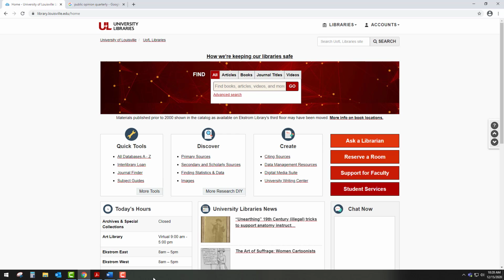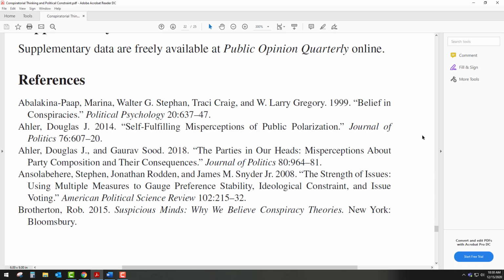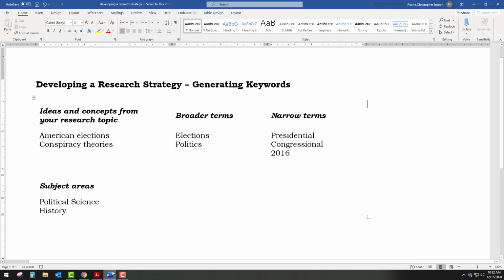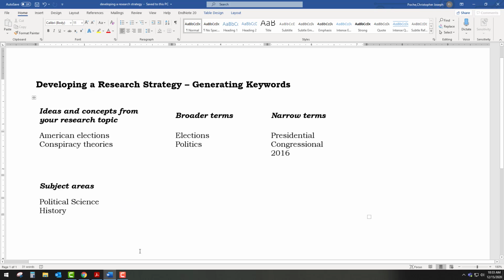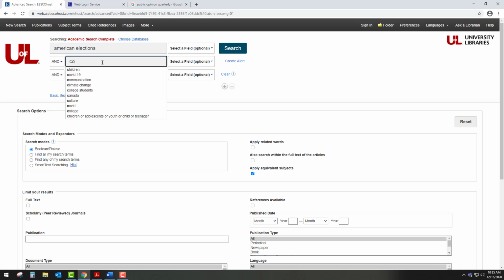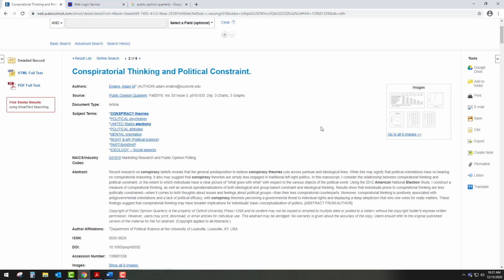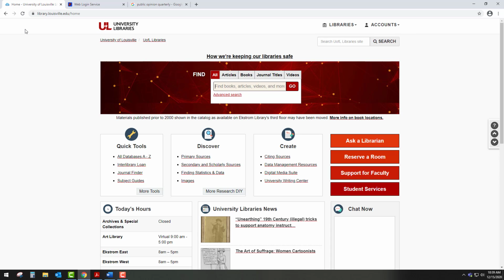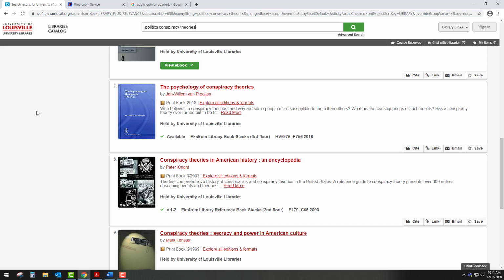English 102 Holliday